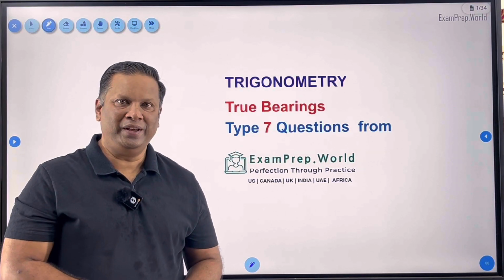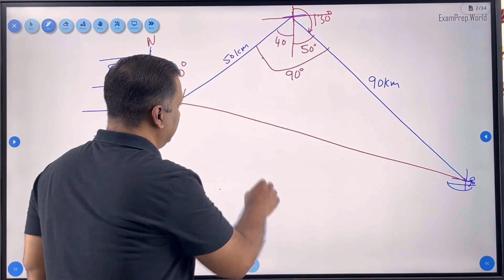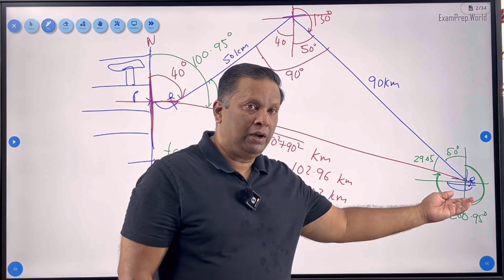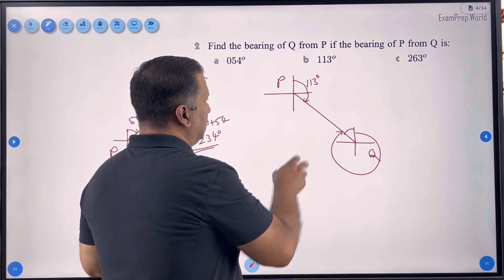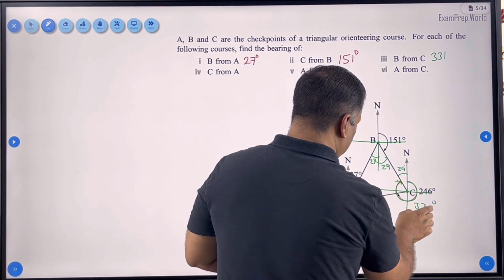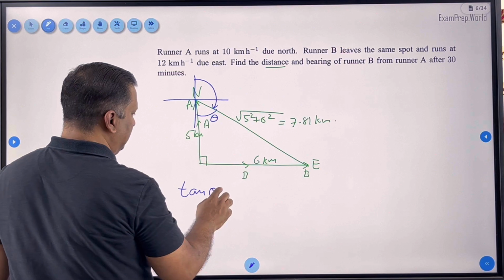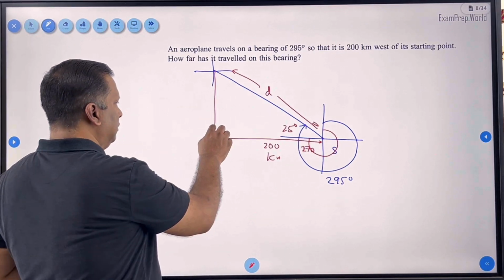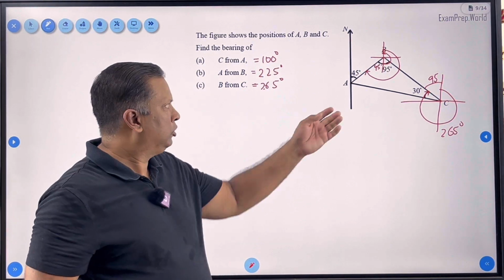Trigonometry: TRUE BEARINGS , Type 7 Questions : (MYP Exams, Made Easy )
This video is on topic of Trigonometry , Include questions on True Bearings . It helps students of grade 10 ( IB MYP ) to solve the Type 7 questions under topic of Trigonometry of